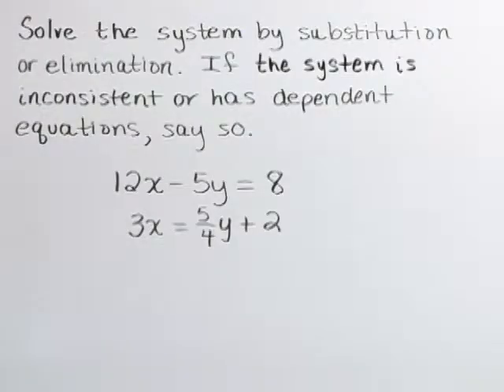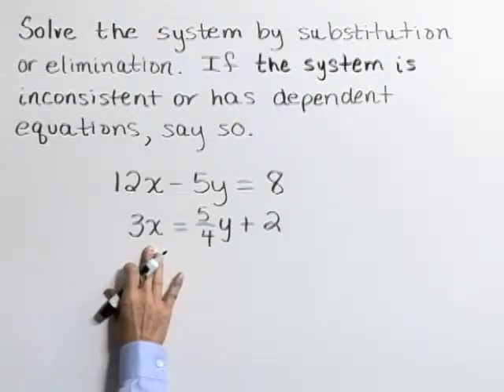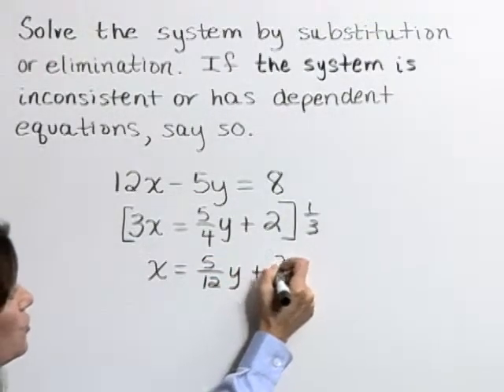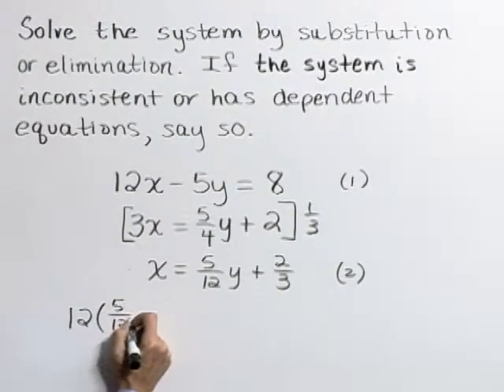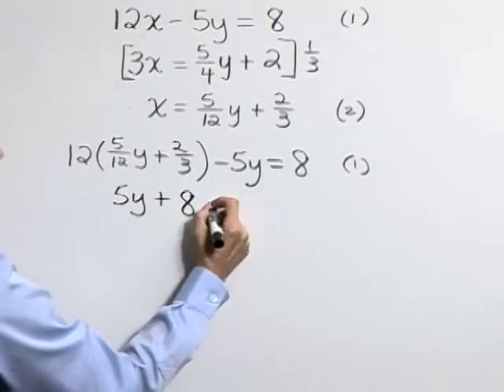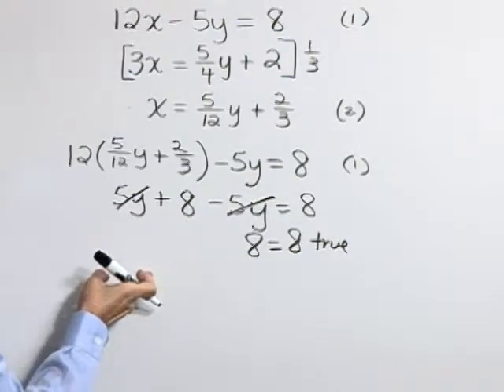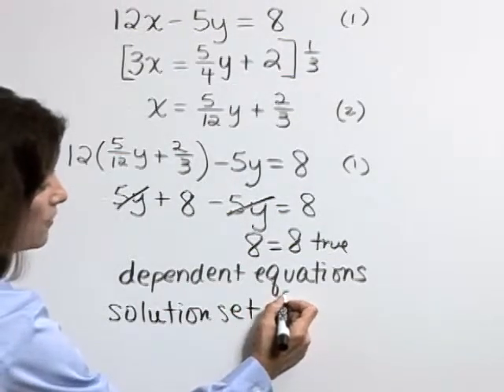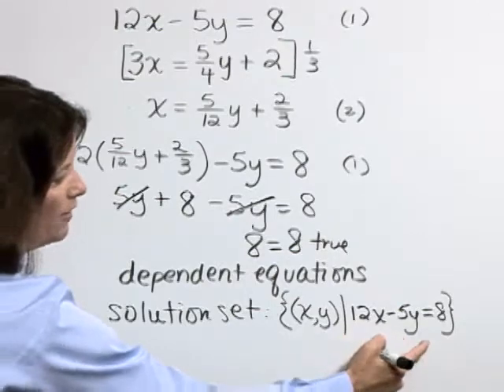Lial Intermediate Algebra Ch 4 Ex 5